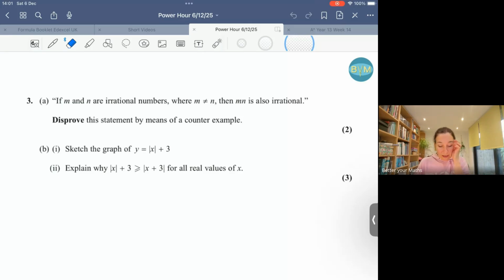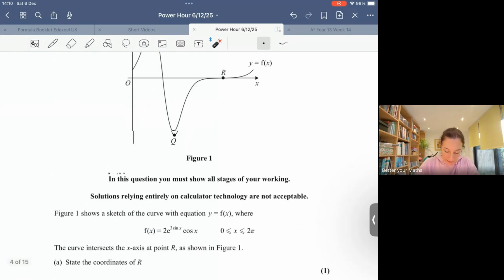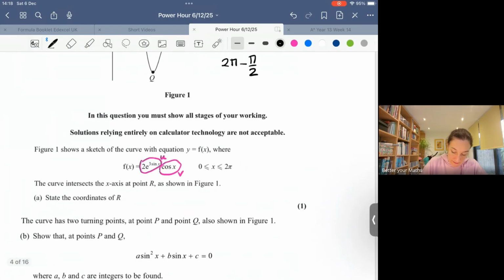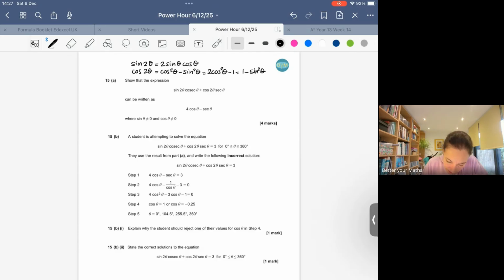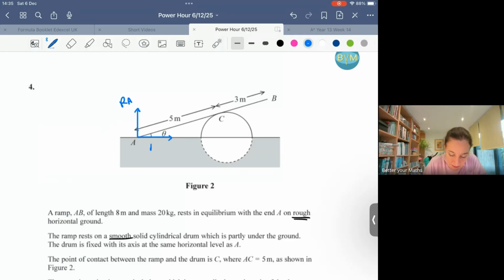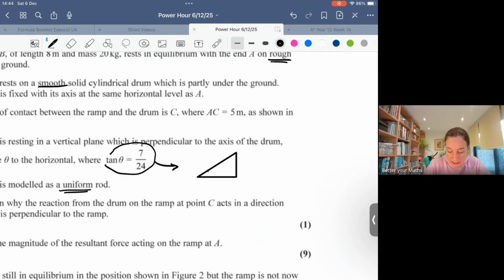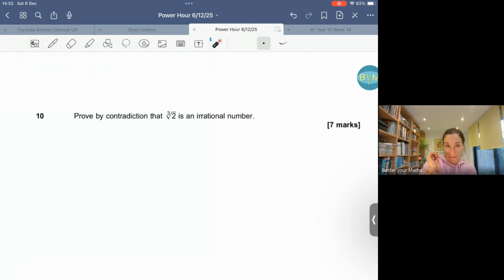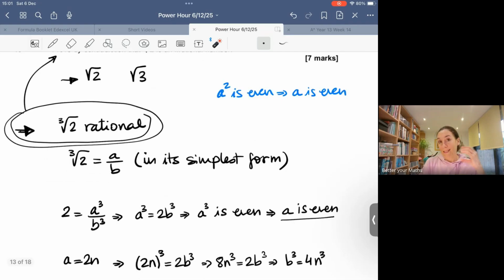Power hour 6th December 2025